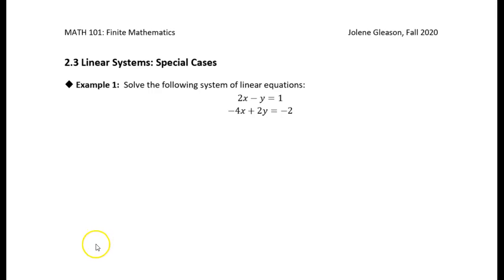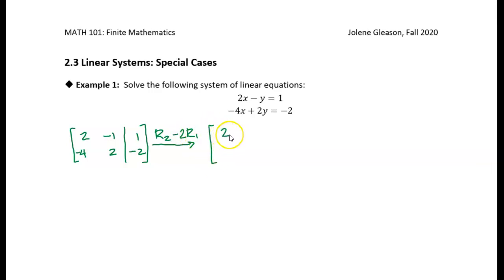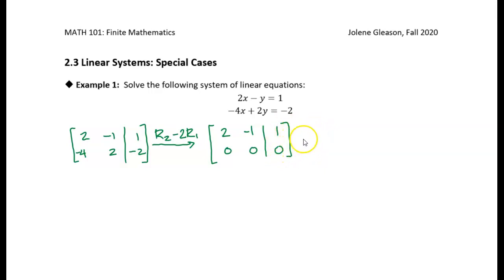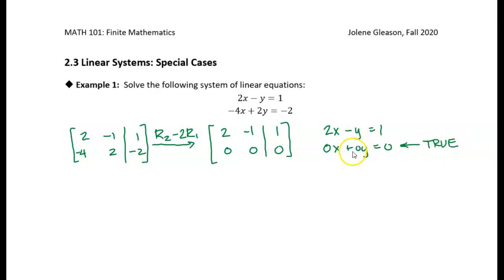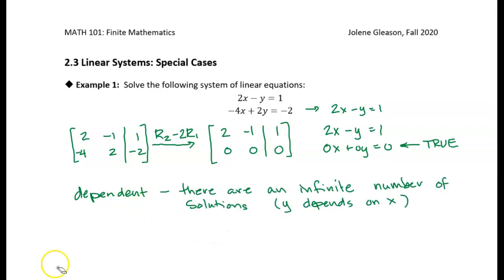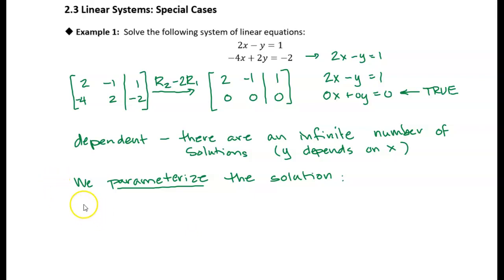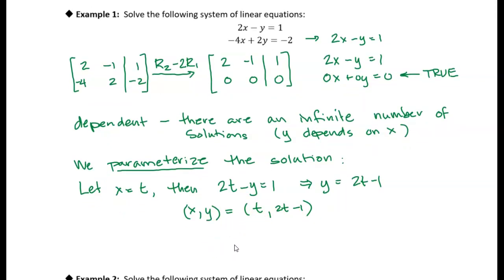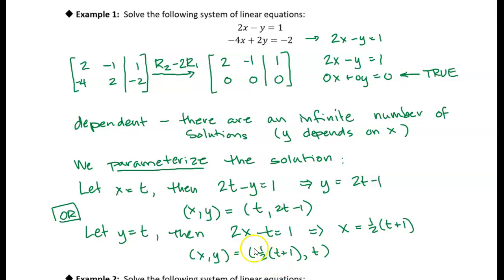2.3 Linear Systems: Special Cases: Example 1